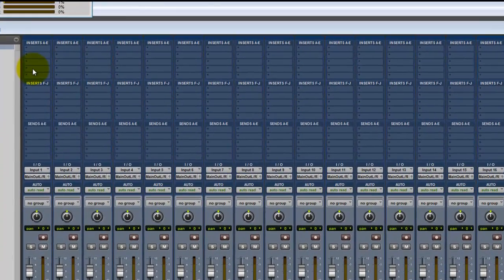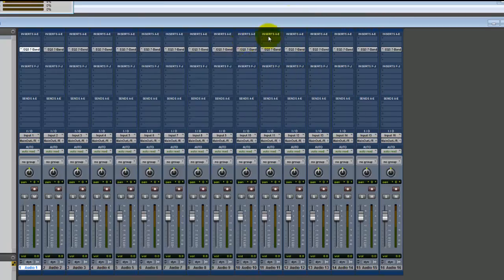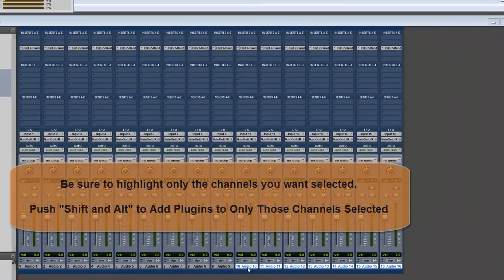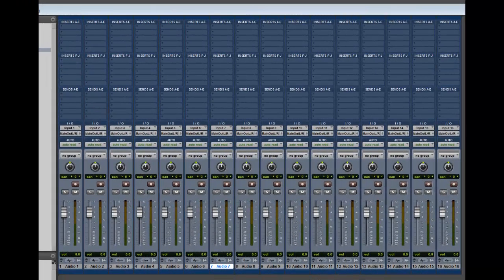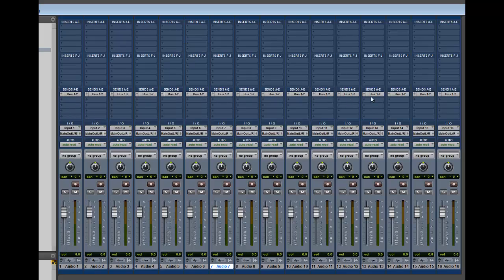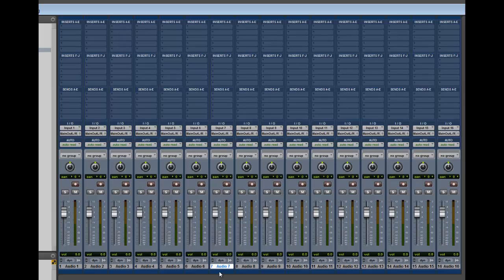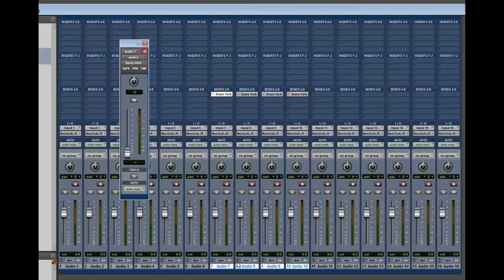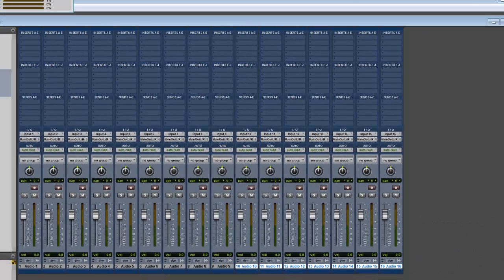How to Insert Multiple Plugins at One Time - RecordingCrave.com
Pro Tools short cuts. How to insert multiple plugins and sends at one time to speed up your work flow. Super Fast and Super Easy!